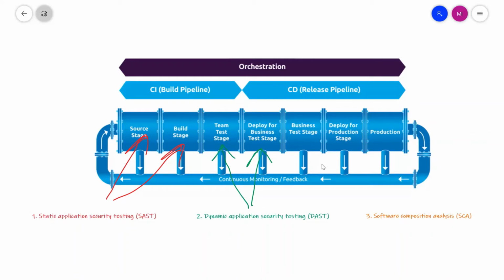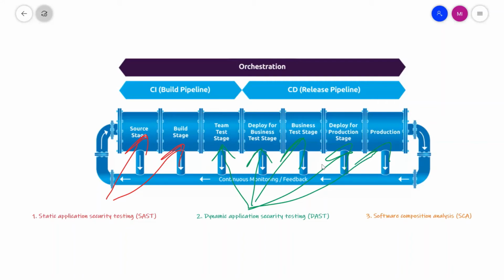API MythBusters Chalk Talk: Shift-left Security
APIs are the foundation of our digital world, and organizations are building and integrating APIs at an accelerating rate. Attackers know the vital role APIs have in connecting critical data and services, which in turn makes APIs a primary attack vector. Old ways of thinking about API security must change in the face of this reality.
This video series uses visual and illustrative techniques to debunk common industry myths surrounding API security, cut through the fluff of security industry trends, and guide you in your API security strategy.
In this episode, we tackle the pitfalls of shift-left. Some elements of API security should be addressed in code, but many API security controls must be present in runtime that are external to code. Focusing solely on build pipelines results in security gaps for organizations due to scanner design limitations and compressed release windows.